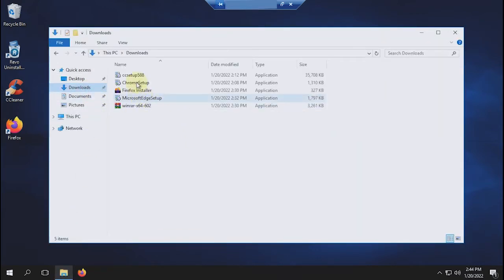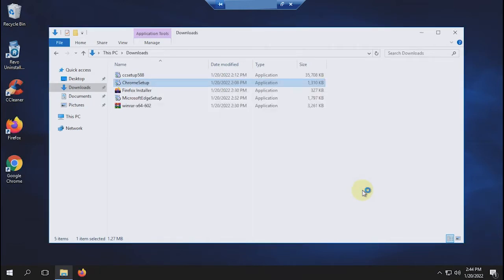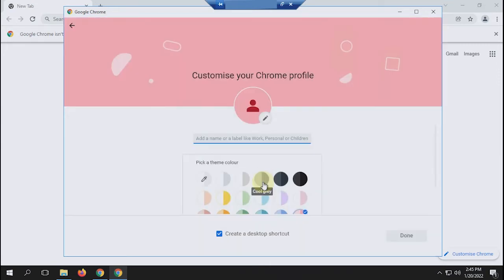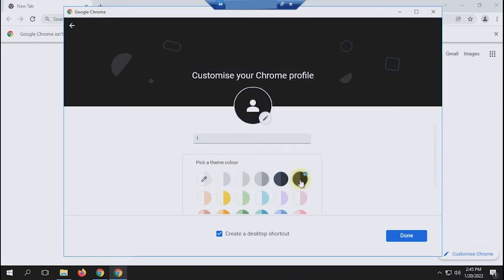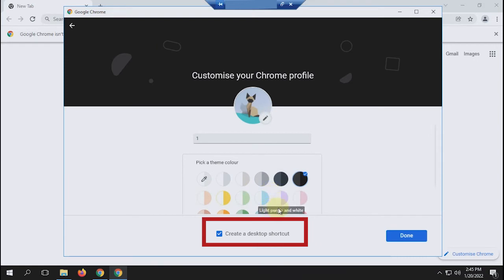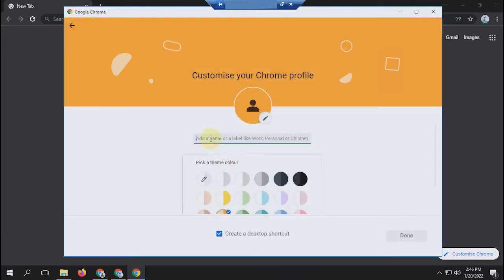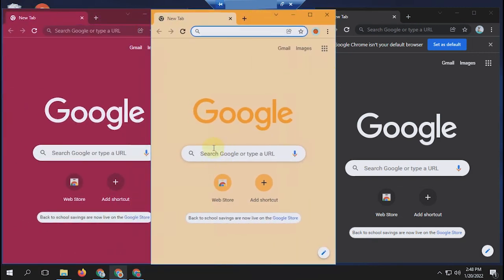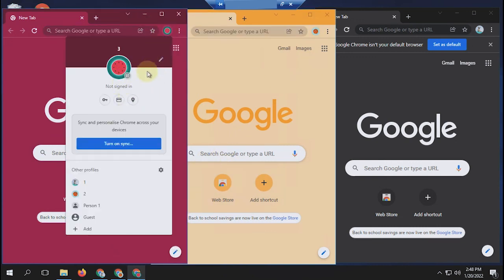How to Clone Chrome Into Multiple Profiles To Be Able to Login More Than One Account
Jika Anda ingin membuat beberapa profil di browser Chrome, itu tidak terlalu sulit. Dalam video ini, saya akan melakukannya di RDP yang baru-baru ini saya sewa melalui P-store. Sebelum melakukan itu, Anda harus menginstal Chrome terlebih dahulu.